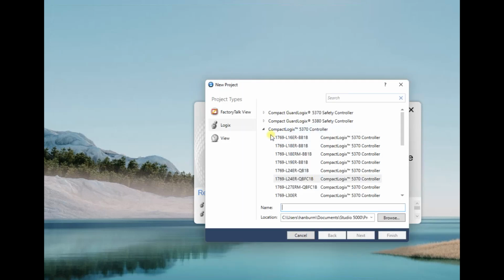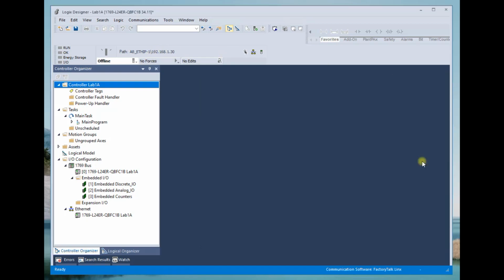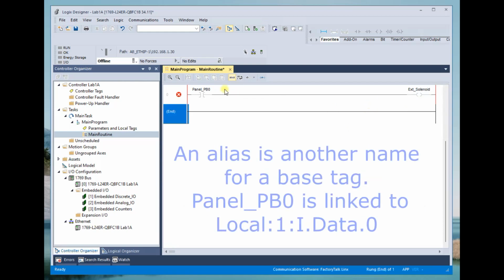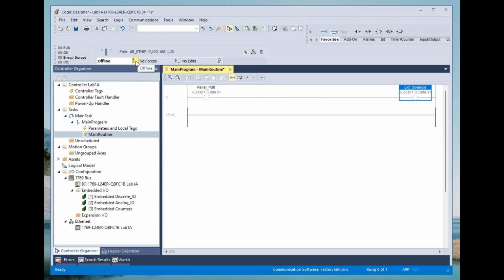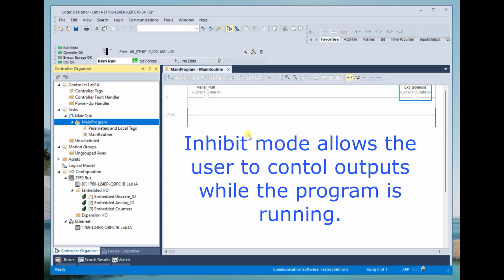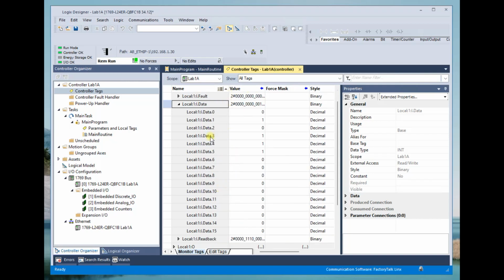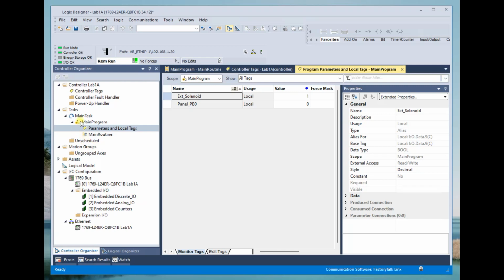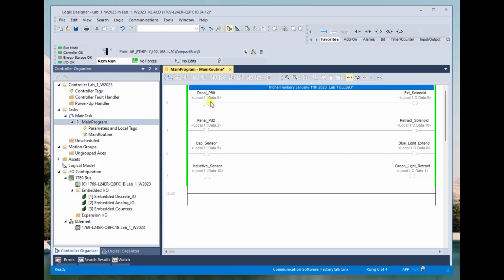Lab1 ELE8931 W2023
Programming the CompactLogix PLC
0:00 Start
0:22 New project
0:36 Select a controller
1:04 Configure Path with IP address 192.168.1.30
1:45 Create a new ladder logic program
2:45 Assign a base tag to an alias
3:25 Downloading a program
4:00 Using inhibit mode
4:22 Controlling output bits while in inhibit mode
6:47 Completed program example